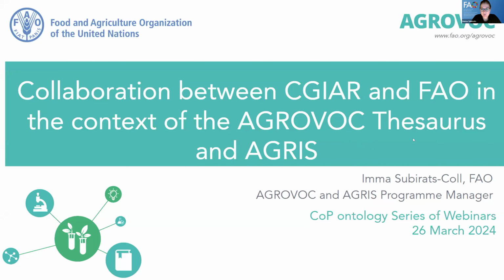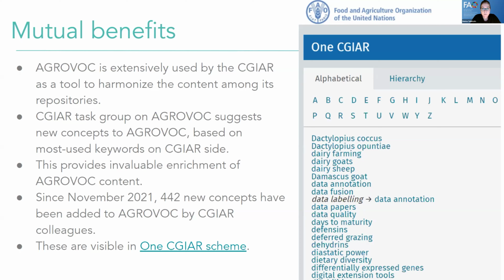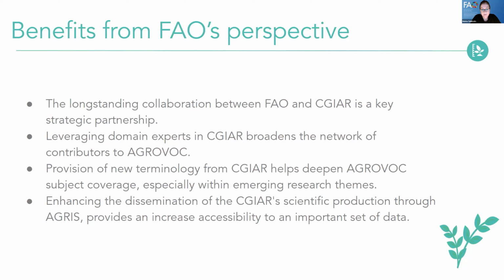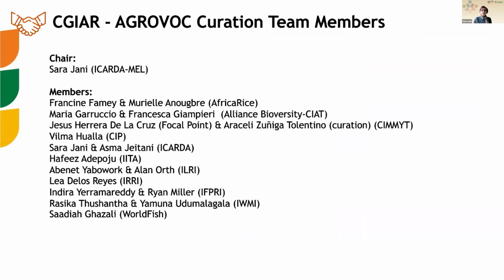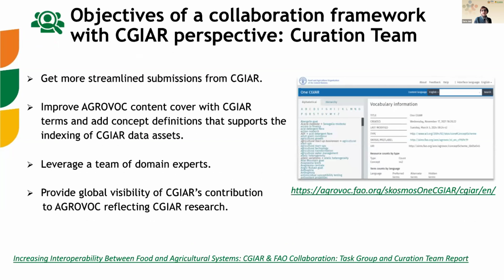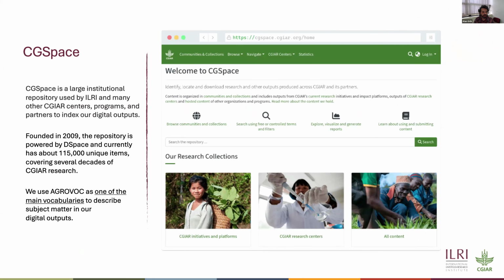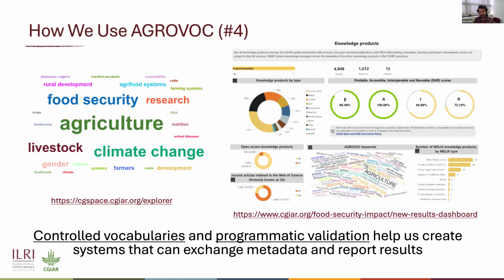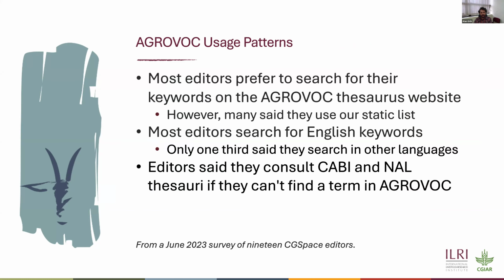FAO&CGIAR collaboration in the context of Agrovoc Thesaurus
PrIn 2021, FAO and CGIAR established a collaboration to improve food and agriculture data exchange through the use and enhancement of the AGROVOC thesaurus, a controlled multilingual vocabulary covering terminology related to FAO's areas of interest. AGROVOC is a valuable tool to classify data homogeneously, facilitate interoperability and reuse. It can facilitate the collection, storage and use of agronomic data, allowing easy and reuse of data by humans and machines. Since 2022 the CGIAR manages a Working Group co-chaired by the International Institute of Tropical Agriculture (IITA) and the Alliance of Bioversity International and CIAT that defines the framework for CGIAR collaboration to enrich AGROVOC.  In addition to organising the presentation of CGIAR concepts, AGROVOC provides semantically organised terms from the field of agronomy. This webinar will present the results of the CGIAR working group on AGROVOC and outline the benefits and results of this collaboration to date. The 3 presentations are:

# 1. 00:00 "Results of the collaboration between CGIAR and FAO in the context of the AGROVOC Thesaurus” - Imma Subirats-Coll and Kristin Kolshus, Food and Agriculture Organization of the United Nation”
- Imma Subirats-Coll is a senior information management officer at the Food and Agriculture Organization of the United Nations. She leads the AGROVOC, AGRIS and AGORA programmes with the objective to enhance accessibility and visibility to knowledge, information and data produced by FAO members.
- Kristin Kolshus is an information management officer in the FAO Partnerships and UN Collaboration Division. Her work focuses on information management and access to scientific information. She is an agronomist and is the curator of AGROVOC thesaurus, a multilingual, collaborative thesaurus for agricultural concepts.

# 2. 10:00  “Benefits and results of the Collaboration between FAO-AGROVOC and CGIAR from CGIAR perspective “ - Sara Jani and Data Management Officer, The International Center for Agricultural Research in the Dry Areas - Monitoring, Evaluation and Learning team (ICARDA-MEL)

- Sara Jani is the Knowledge Management Coordinator at The International Center for Agricultural Research in the Dry Areas within the Knowledge Management sub-team of the Monitoring, Evaluation, and Learning team. She is responsible for the quality assurance and management of ICARDA knowledge products, project registration, and coordinating the contribution of the ICARDA & CGIAR curator team to the FAO-managed AGROVOC
- Asma Jeitani is a Data Management Officer at ICARDA within the Data Management sub-team of the Monitoring, Evaluation and Learning team. Her work has mainly included data curation, configuration of projects on MEL, support the annual reporting of CGIAR initiative, and is a member of the CGIAR-AGROVOC curation team.

# 3. 23:24 “Describing CGIAR Digital Outputs with AGROVOC” -  Alan Orth, Systems Analyst, Data and Research Methods, International Livestock Research Institute
-Alan Orth has a background in computer science with a specialty in Linux systems administration. He has been working in research support at ILRI in Kenya since 2009. He discusses the use of AGROVOC as one of the standard vocabularies used to describe CGIAR digital outputs in major CGIAR repositories.